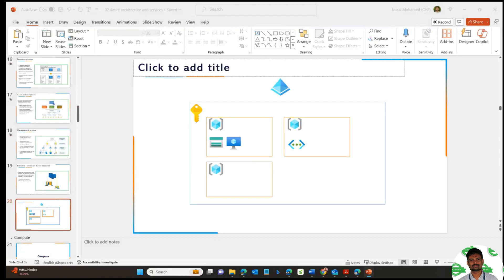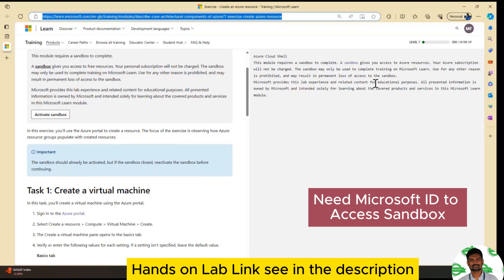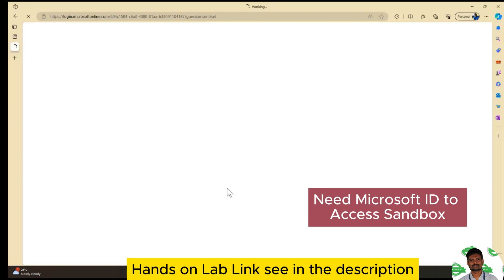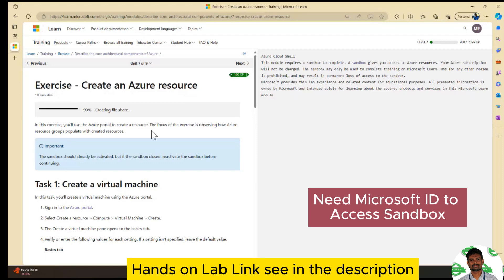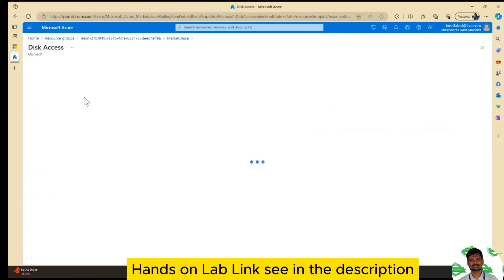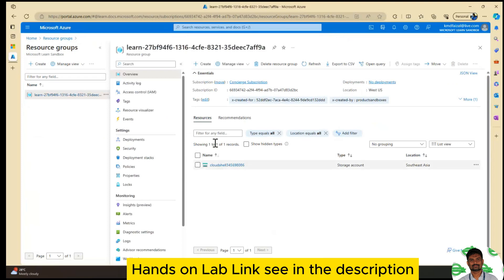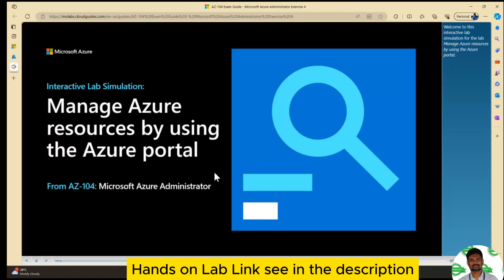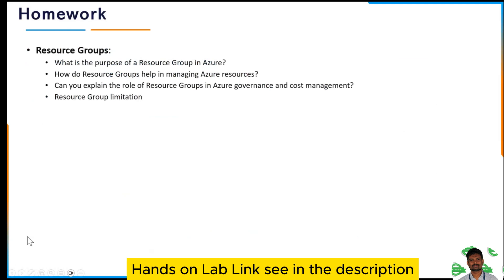05 Get FREE Azure Sandbox Subscription | அசூர் சாண்ட்பாக்ஸ் சப்ஸ்கிர்ப்சன் | Azure in Tamil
Get FREE Azure Sandbox Subscription  | அசூர்  சாண்ட்பாக்ஸ் சப்ஸ்கிர்ப்சன் | Azure in Tamil

Are you interested in launching your career as a cloud engineer? This video serves as your initial step to grasp the fundamentals and essence of cloud computing. Join me as I delve into the intricacies of this topic in this YouTube presentation.

Create Microsoft ID to access Sandbox Subscription

0:00 FREE Sandbox Subscription
1:09 Hands On Lab Walkthrough
3:59 Hands on Lab Demo
6:36 AZ-104 LAB demo

Azure In Tamil